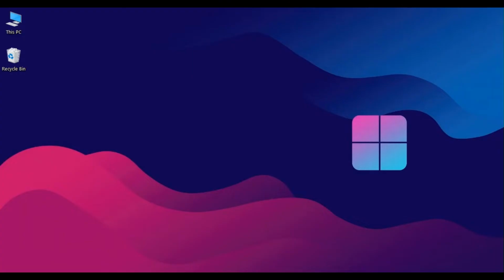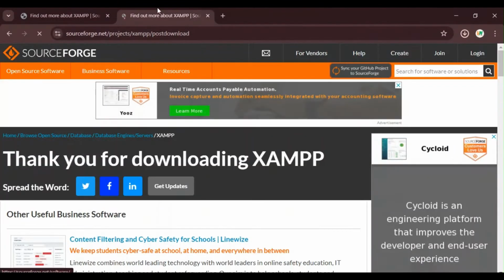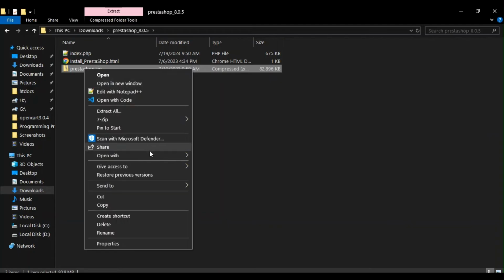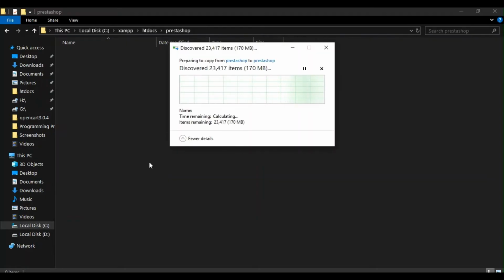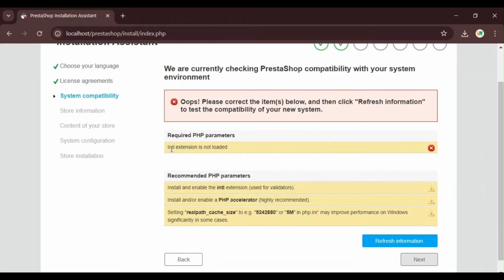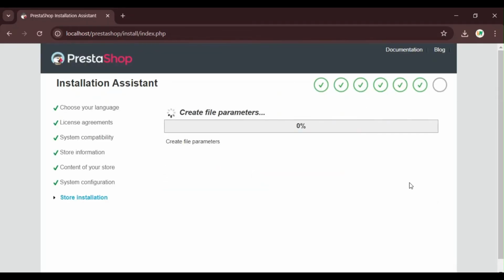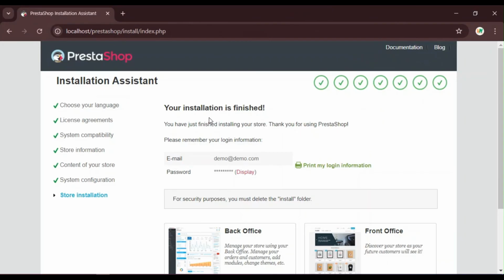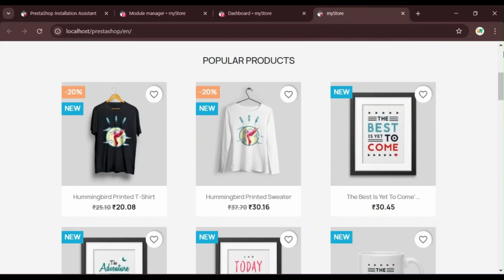How to Install PrestaShop on Localhost Using XAMPP | Step-by-Step Guide for Beginners (2024)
Are you looking to set up an eCommerce store locally for testing or development? In this comprehensive tutorial, we’ll guide you through the entire process of installing PrestaShop on your local machine using XAMPP. This step-by-step guide is perfect for beginners and experienced developers alike who want to learn how to create a PrestaShop environment locally before going live.

What you’ll learn in this video:

How to configure Apache and MySQL services in XAMPP
How to download and set up PrestaShop
How to create a database for PrestaShop
Troubleshooting common installation errors
Useful Links:

Timestamps: 0:00 Intro
0:45 Download and Install XAMPP
2:15 Start Apache and MySQL Services
3:30 Download PrestaShop
4:30 Move PrestaShop to XAMPP’s htdocs Folder
5:45 Create a Database for PrestaShop
7:00 Install PrestaShop
10:00 Finalize the Installation
11:00 Exploring PrestaShop and Basic Configurations
13:00 Troubleshooting Tips
14:30 Conclusion